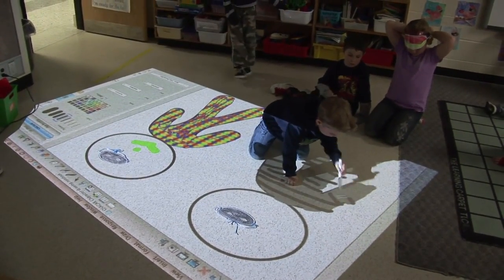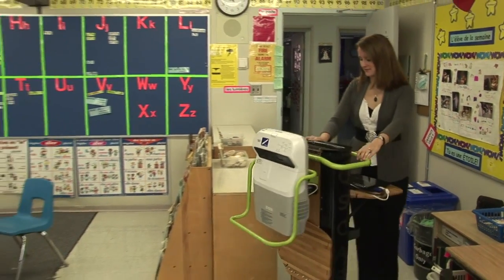Oscar InClass HD Small